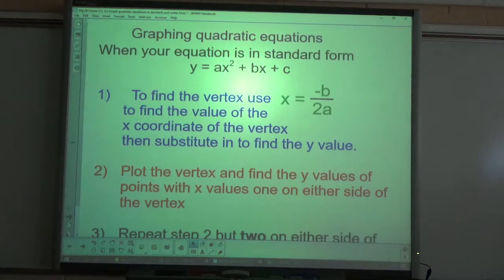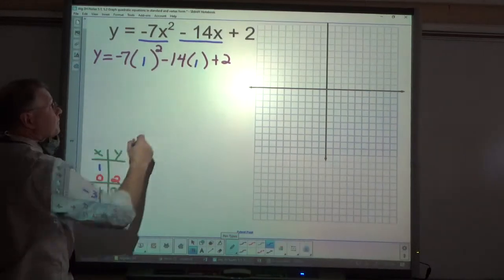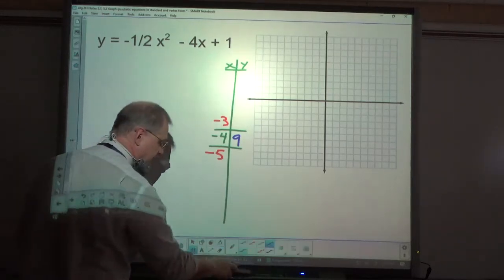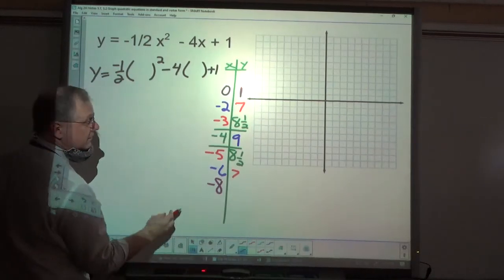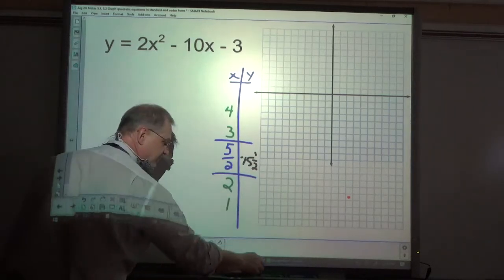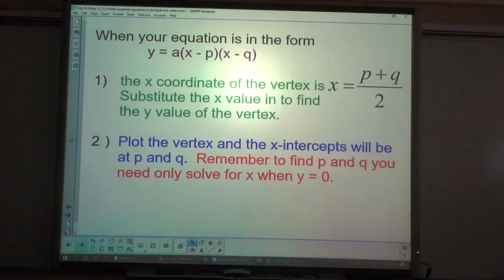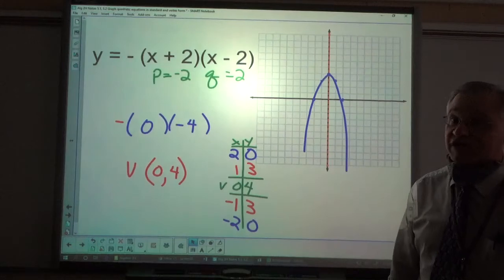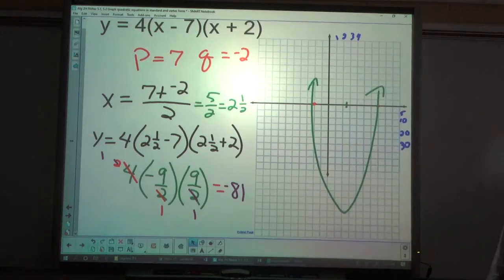Graphing Quadratic Equations in Standard and Intercept forms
Sorry for the announcements during the video.